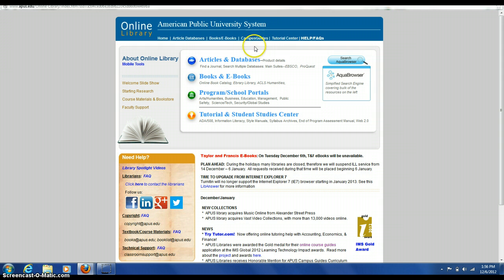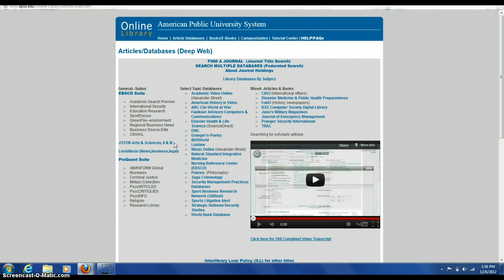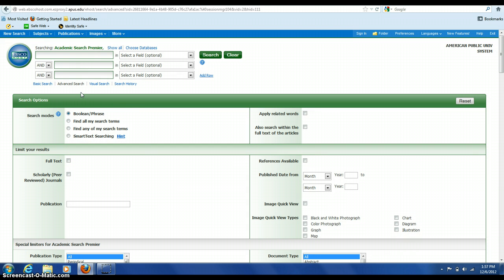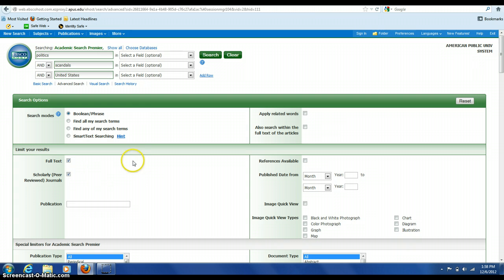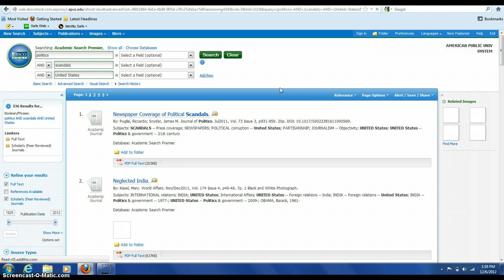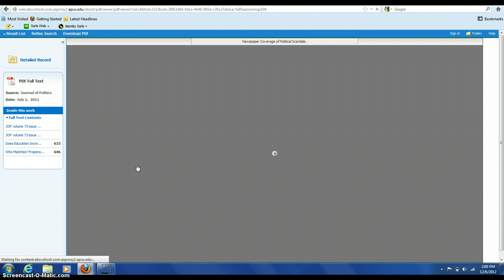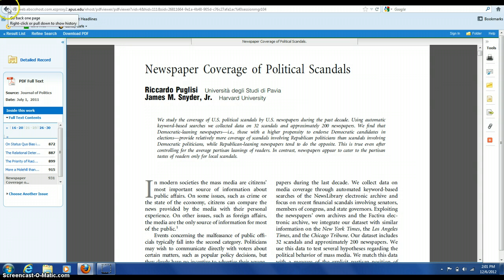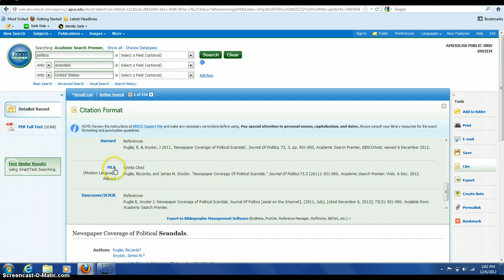APUS Library Databases and Citation Help